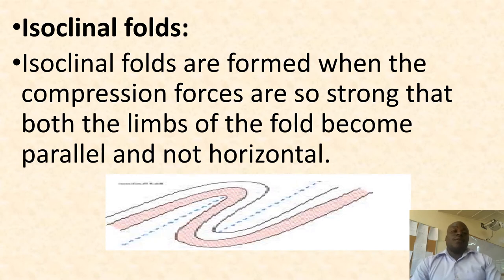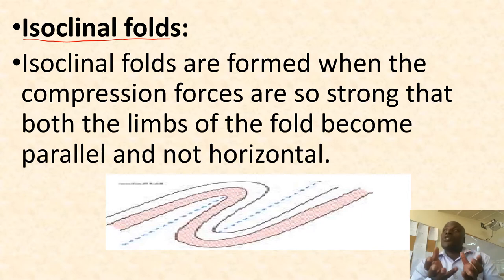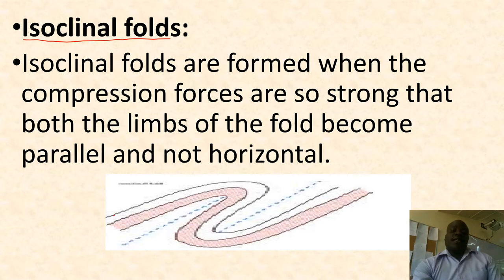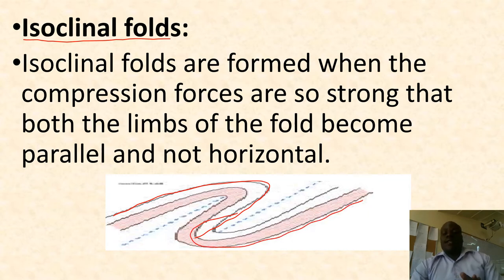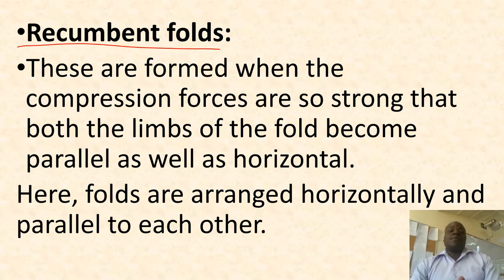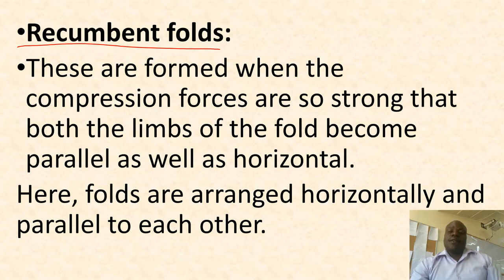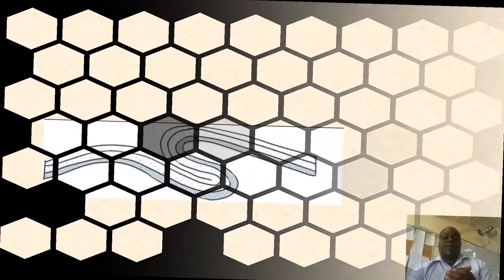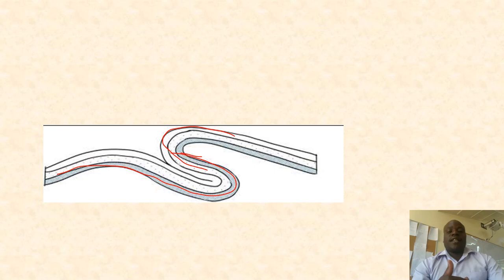TYPES OF FOLDS 3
This video explains Recumbent and Isoclinal folds